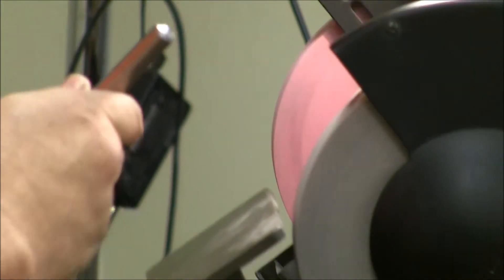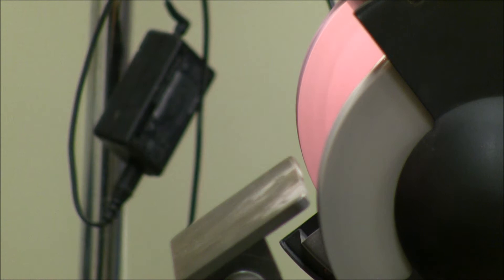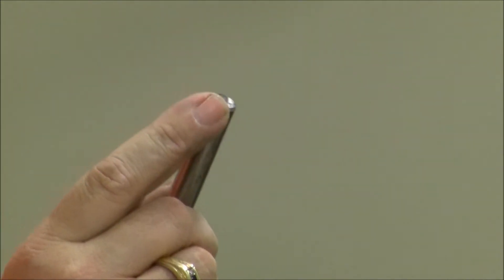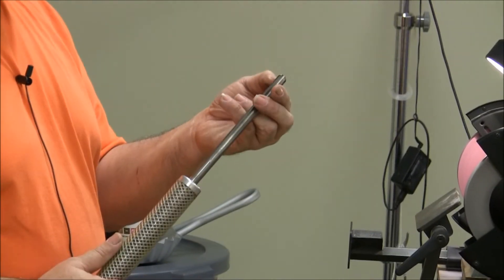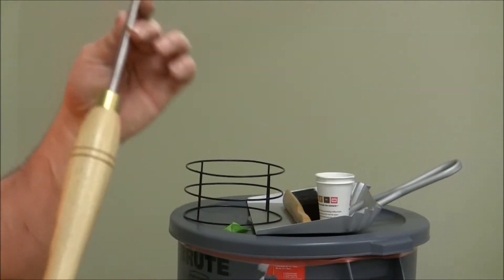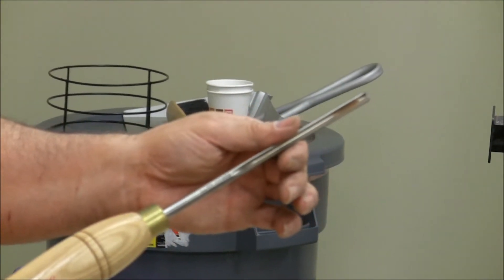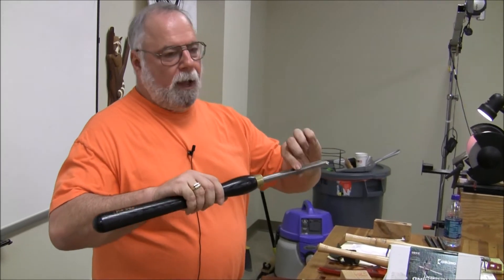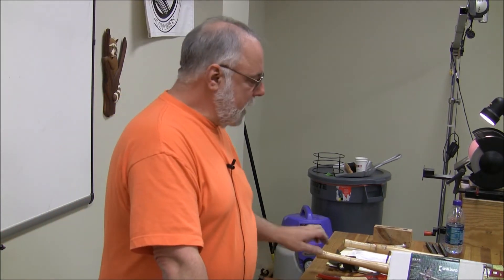06-12-10 (Part 6 of 6) Sharpening Turning Tools by Gary Gardner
Original Gwinnett Woodworkers Association Class Date 06-12-10
Woodturning professional Gary Gardner talks about sharpening wood turning tools, grinders and the geometry necessary for getting the proper angle grind; and the physics involved in establishing the right cutting surface on your gouges to turn bowls. This is part 6 of 6 parts each about 15 minutes in length. Filmed and uploaded in HD.